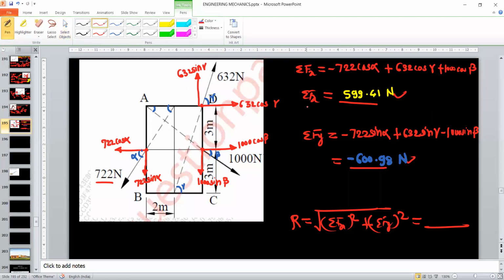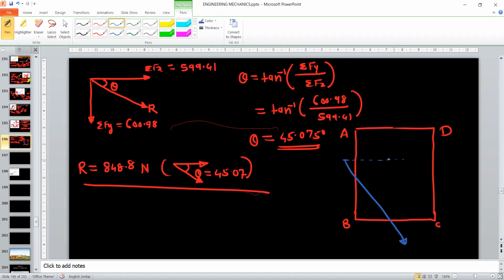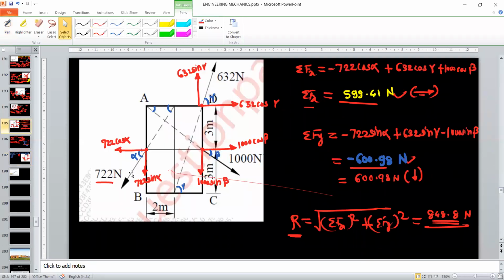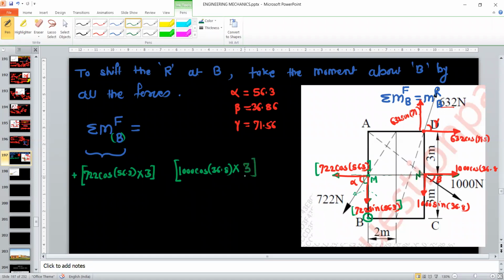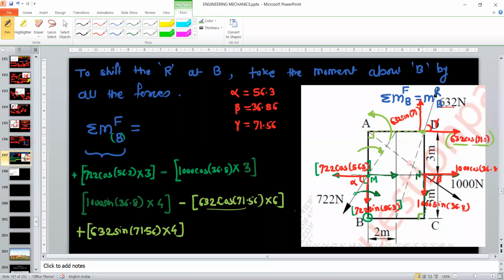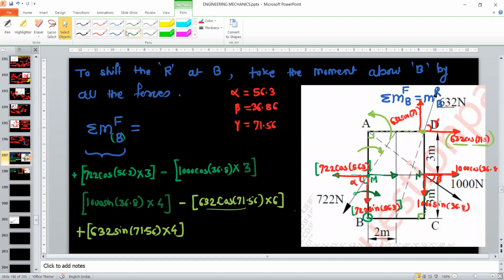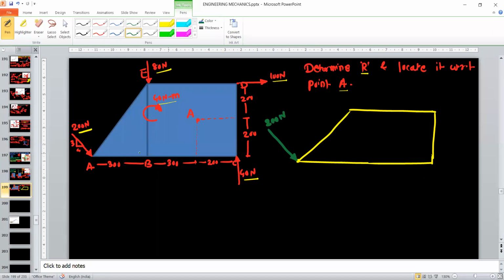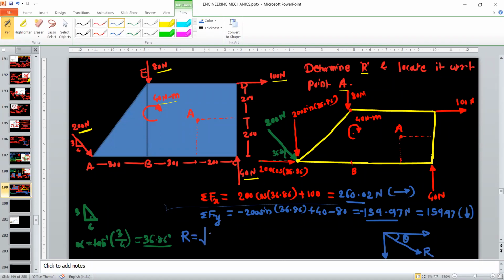engg mechnics lectr 15 part 04